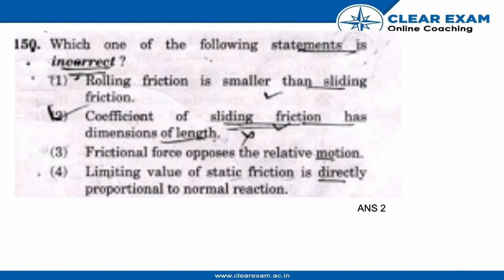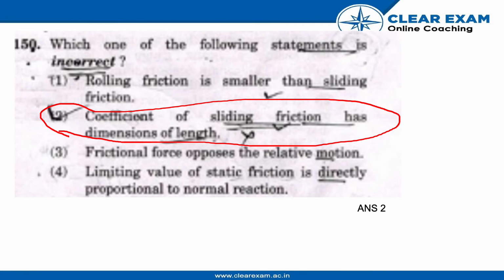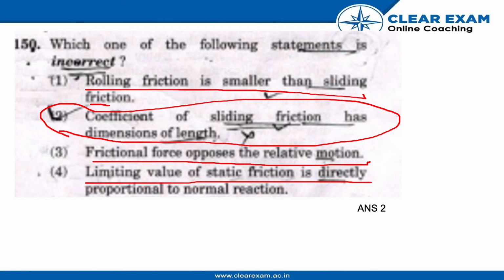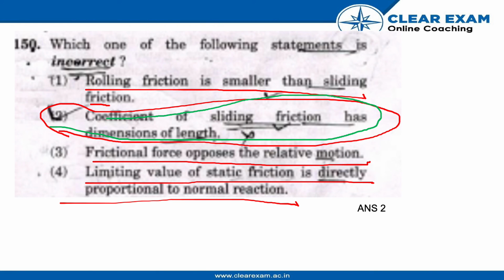NEET Previous Year Paper 2018 | ClearExam | SET BB | Question 150